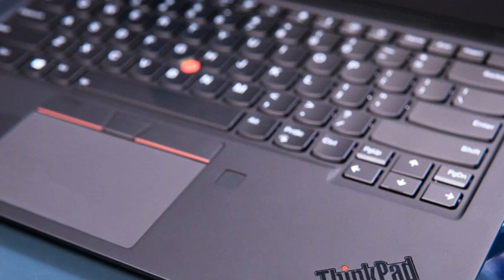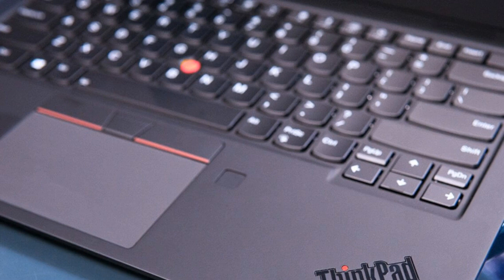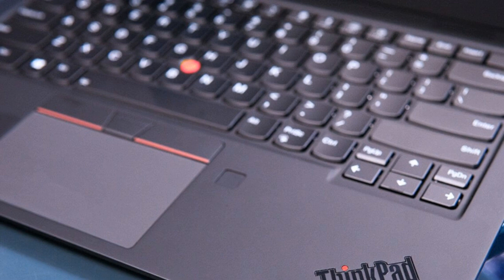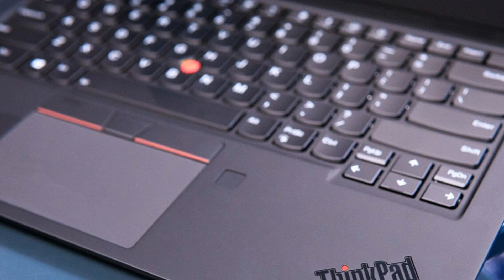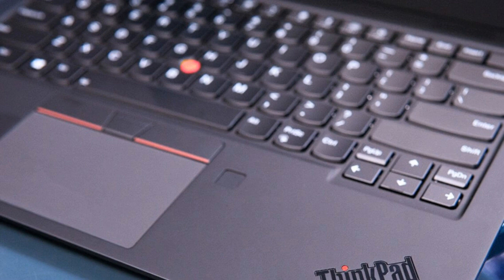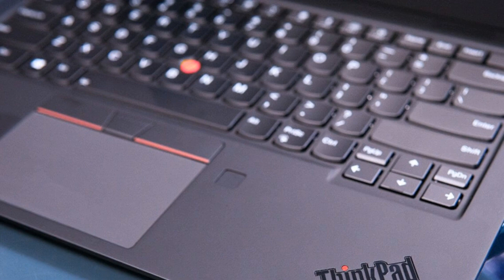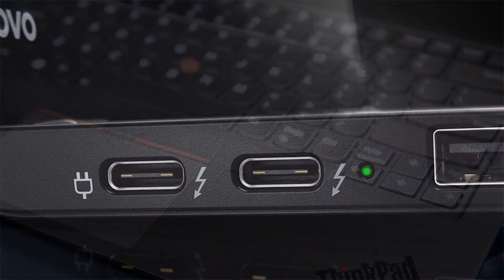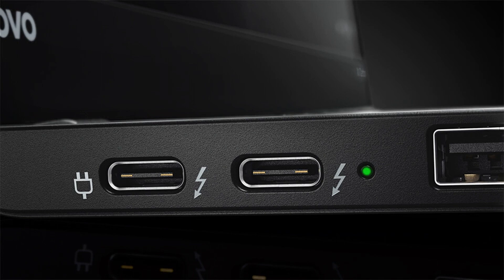Lenovo issues driver and firmware updates for ThinkPads with faulty USB-C ports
Affected systems list includes dozens of models from 2017 to 2019

What just happened? Lenovo seems to be having a widespread issue with Thunderbolt Controllers on its Thinkpad line-up of laptops and has put up a support page containing fixes for its affected machines, including variants of the X1 Carbon, X1 Yoga, T-series, and the P-Series mobile workstations.

If you own a ThinkPad laptop that's experiencing connectivity issues over its USB-C port, chances are that it suffers from a corrupted firmware issued by the company in August last year.

Initially reported by Notebookcheck, the problem seems exclusive to ThinkPads with Thunderbolt 3 support over USB-C and users might observe one or more of the following symptoms:

USB-C port not working

Intel Thunderbolt controller not visible in the OS/Device Manager

USB-C or Thunderbolt docking stations not visible or having connectivity problems

HDMI output not available

System battery not charging with a USB-C power adapter connected to the USB-C port

Intel Thunderbolt pop-up error message

Intel Thunderbolt safe mode error message

BIOS Thunderbolt communication error or hang during POST

The company notes that these symptoms may occur after 6 to 12 months of typical usage.

USB-C debuted on the ThinkPad series in 2017

In addition to these, Lenovo has posted the list of affected systems on its support page (38 variants in total) and tabulated the driver and firmware packages for users to download.

It also recommends that "the Driver Package (Intel Thunderbolt software) be installed first, followed by the Firmware Package (Intel Thunderbolt firmware) second," while use